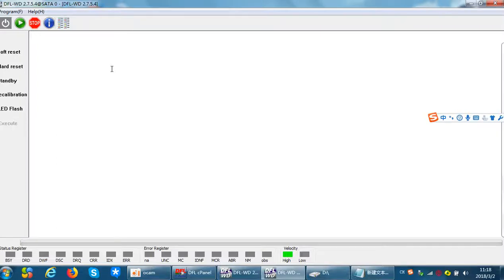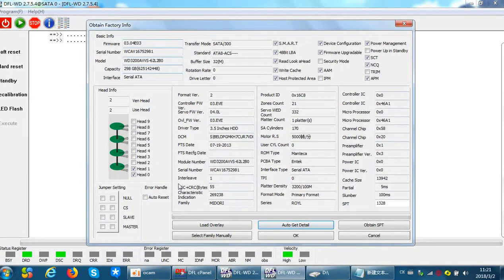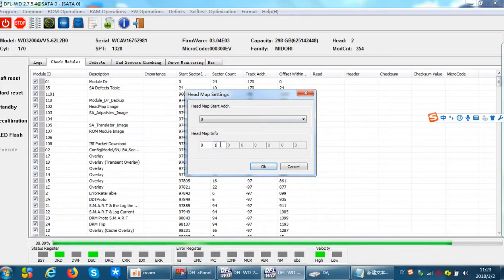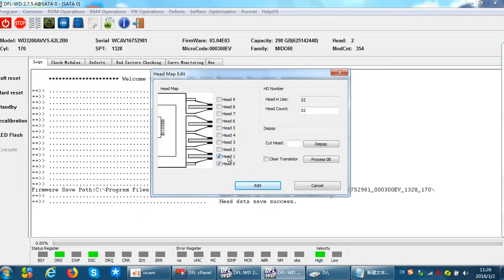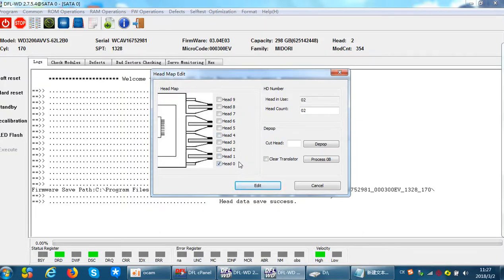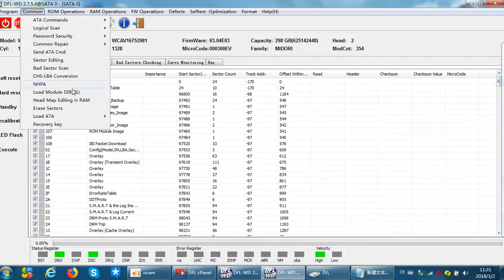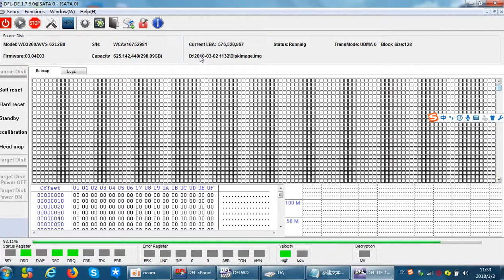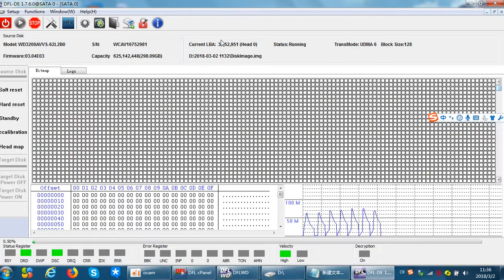Head map editing in RAM vs ROM for WD drives